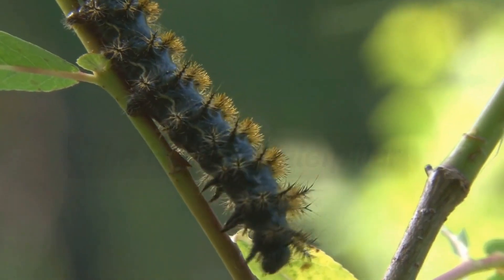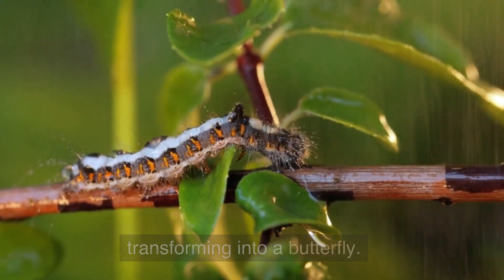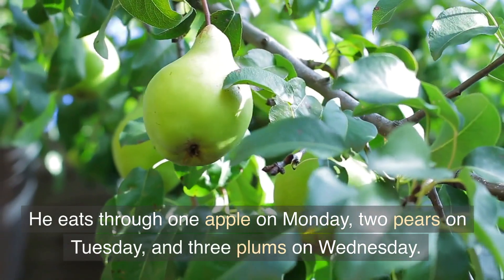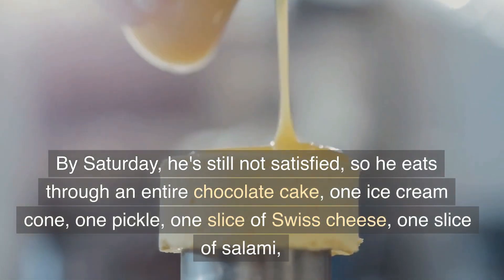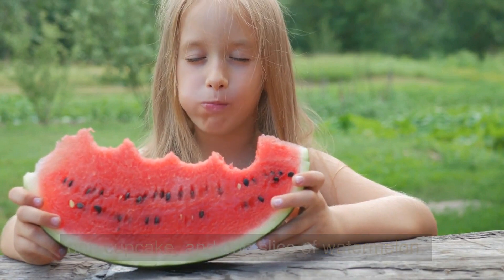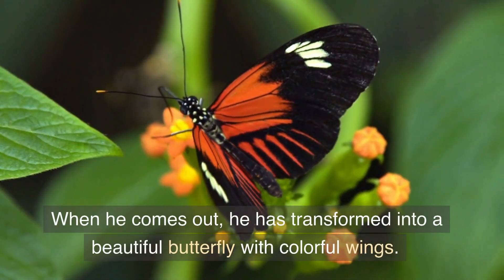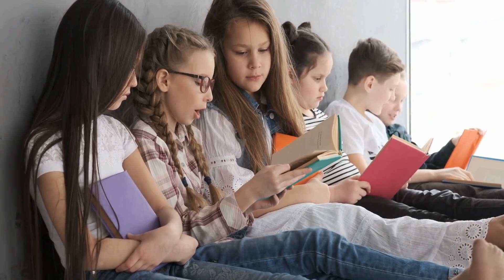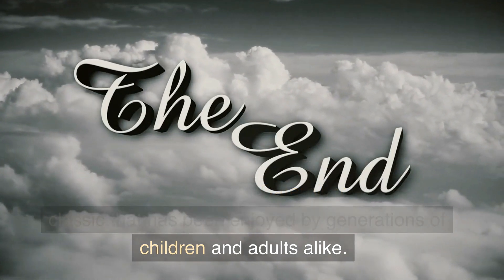The Hungry Caterpillar - Story Book#1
The Hungry Caterpillar story for kids